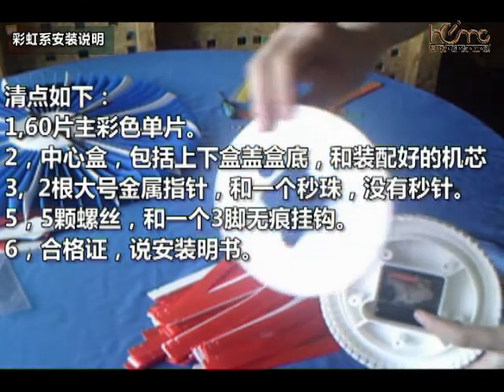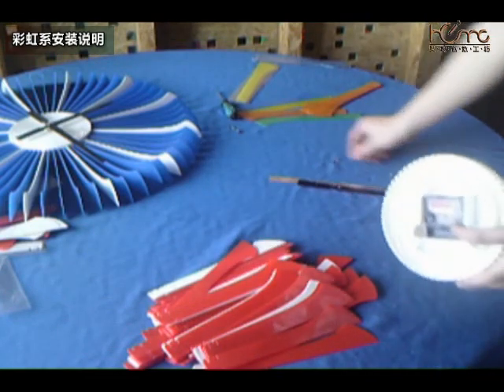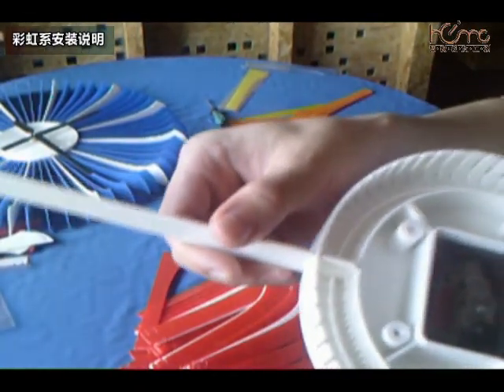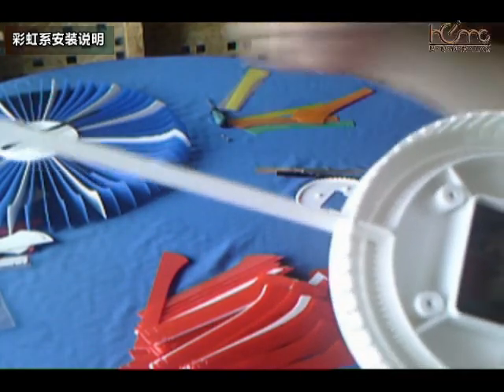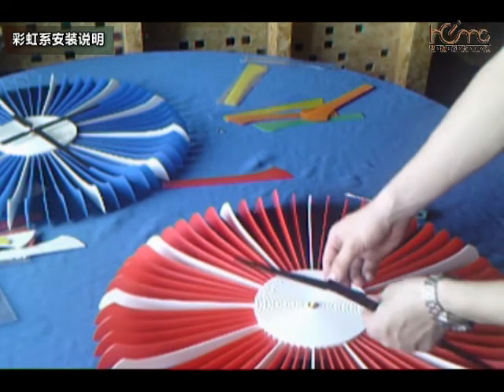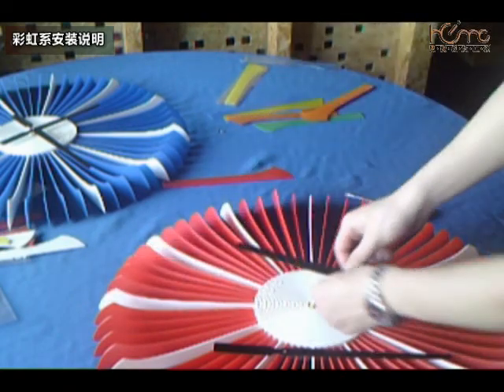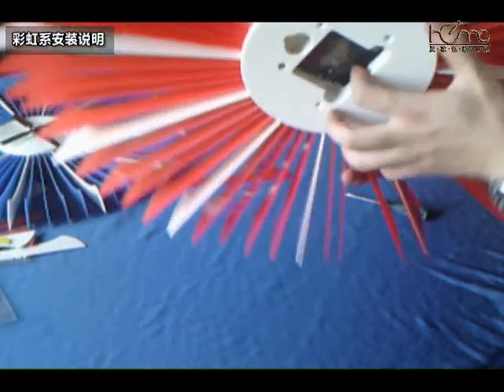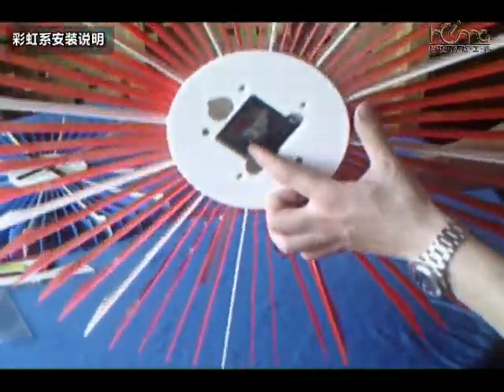彩虹新MV和安装说明